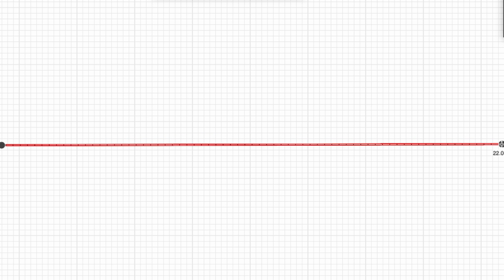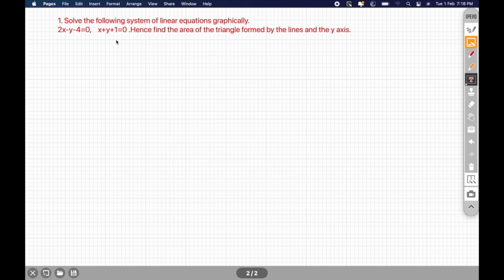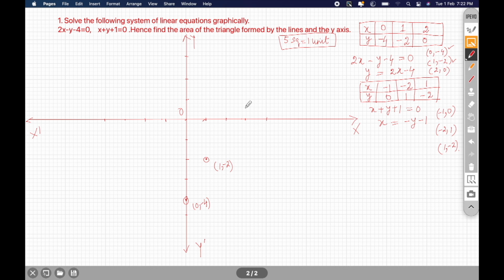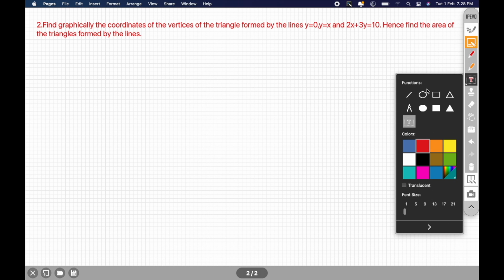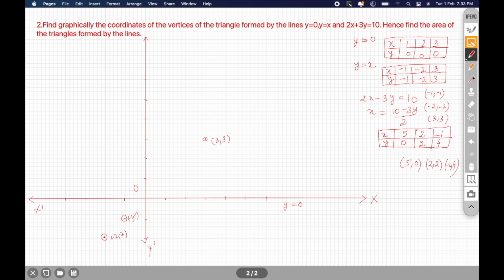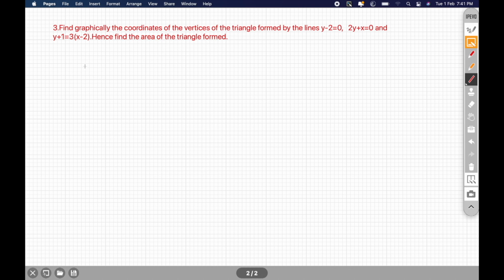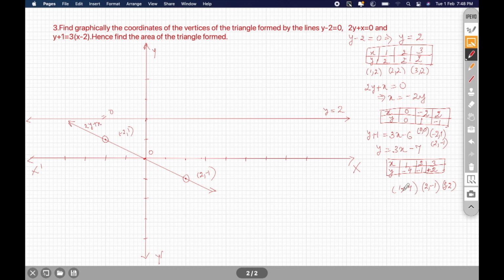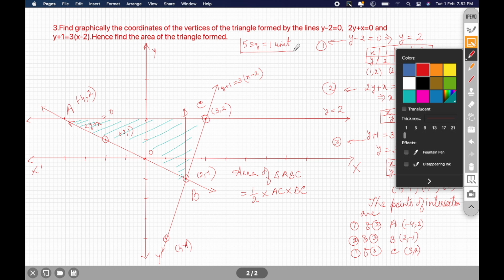GRAPH WORK ON SIMULTANEOUS EQUATION FOR STANDARD 9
This video explains in detail to solve simultaneous equations graphically.Apart from students ,teachers can also learn how to use a digital graph board .